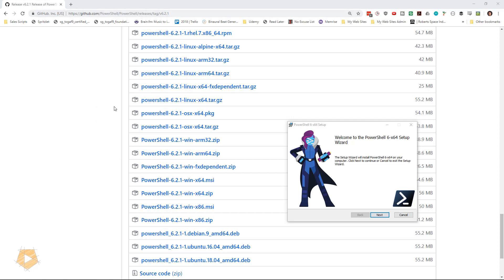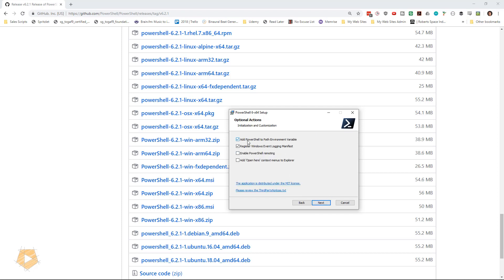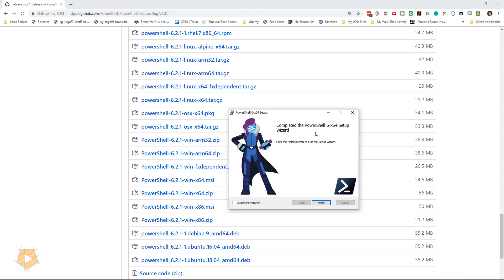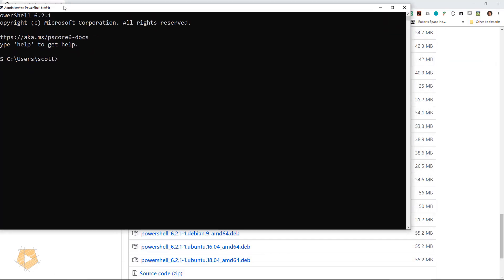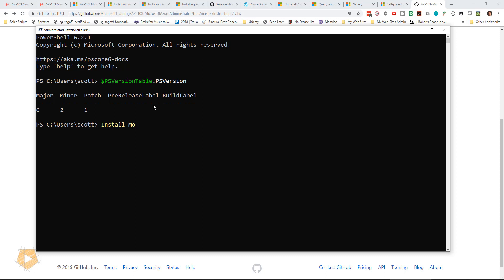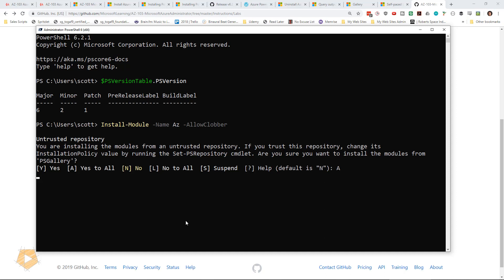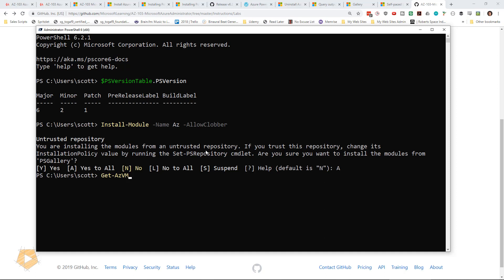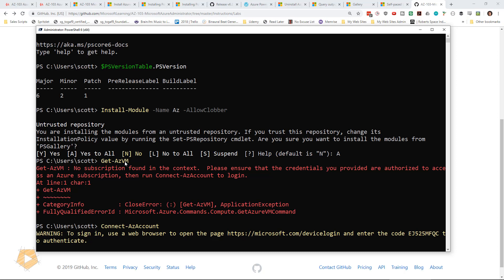Azure PowerShell Scripting Tutorial: Install PowerShell Core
In this video, I show a live demonstration of how I download the PowerShell Core installer from Github and install it on my Windows 10 machine. I then run it as an Administrator, and install the Azure Az module in order to enable Azure administration.